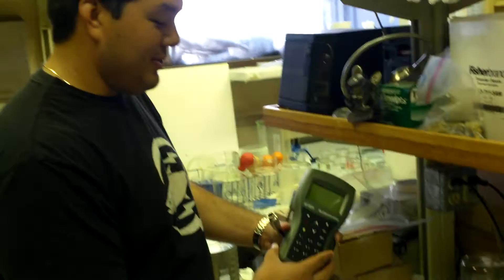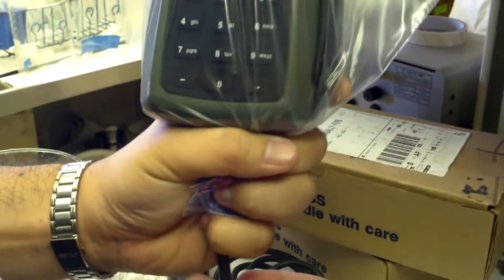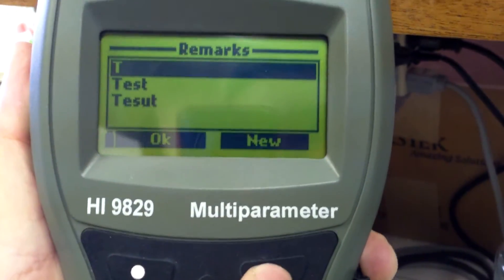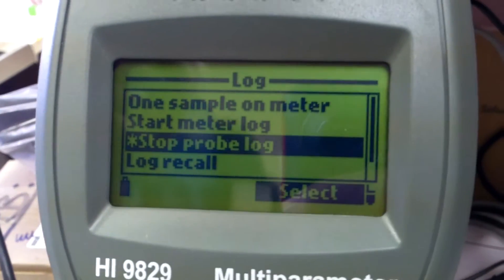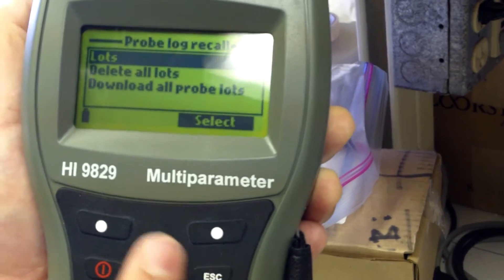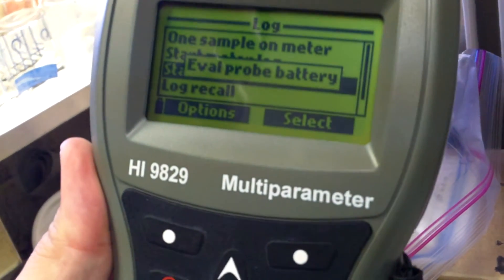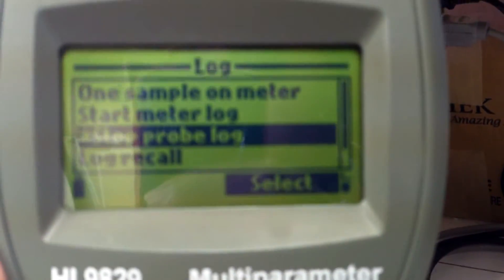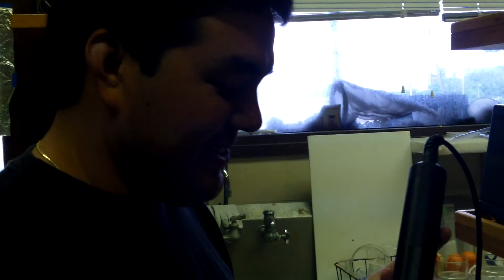How to use Hanna instrument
A quick tutorial on how to use this instrument to log data for Turbidity, pH, and other parameters